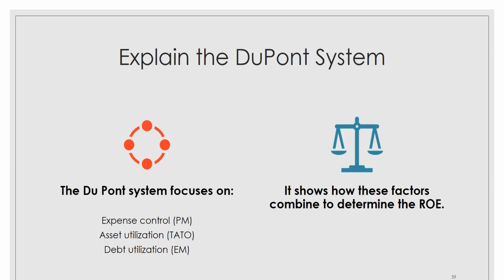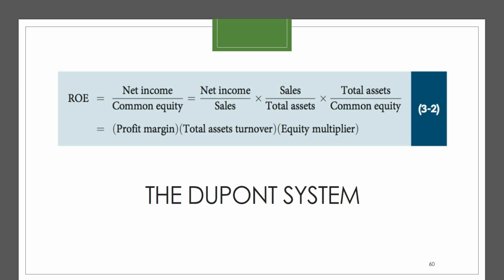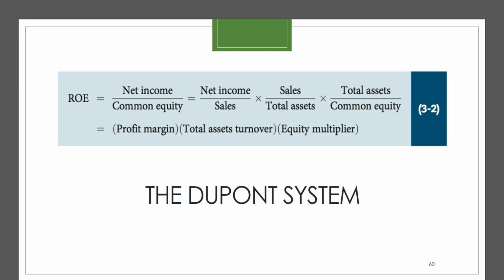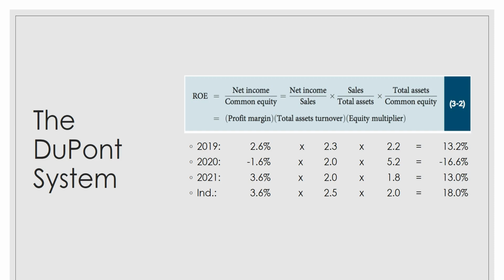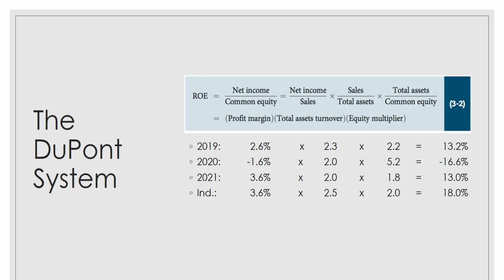1 3 8 DuPont System of Analysis